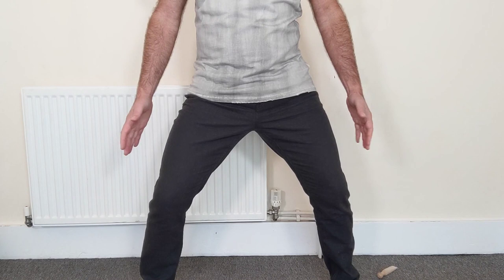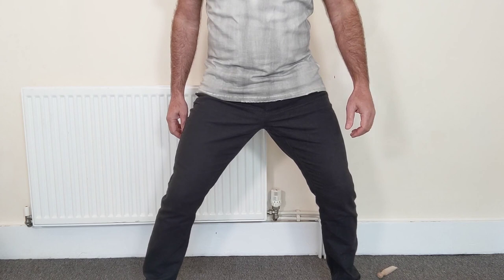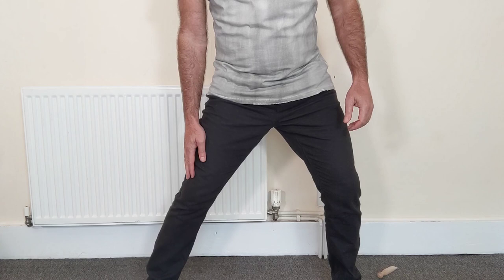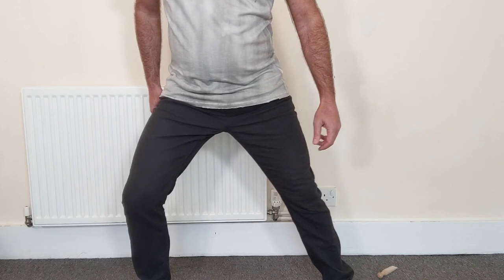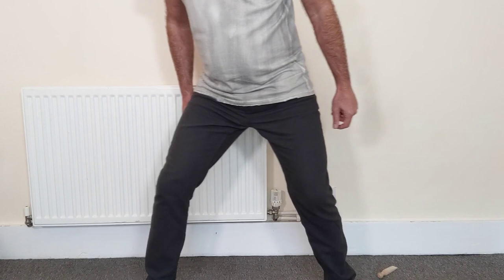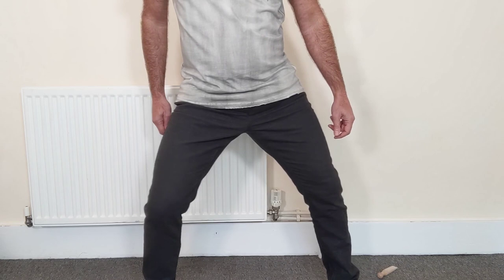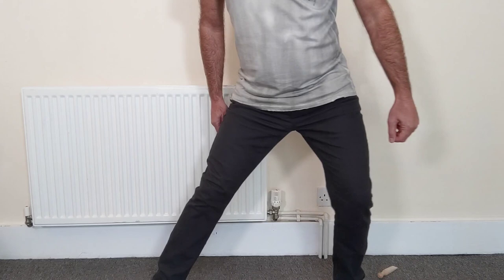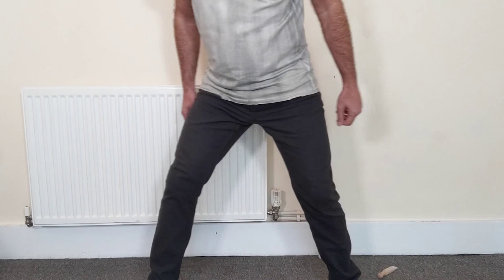Silk Reeling exercise to Strengthen the Legs